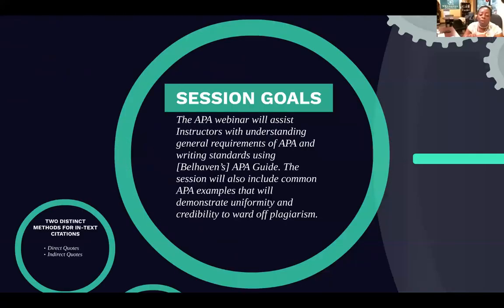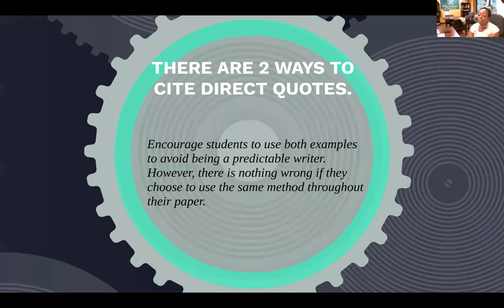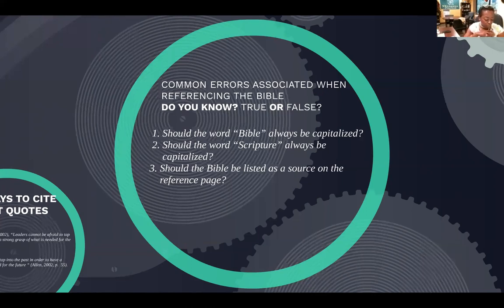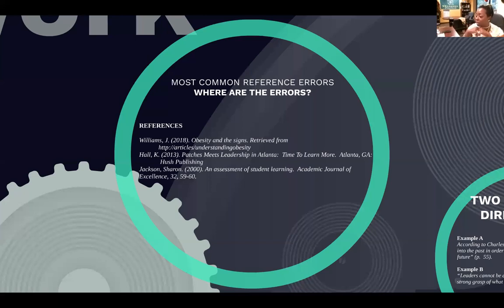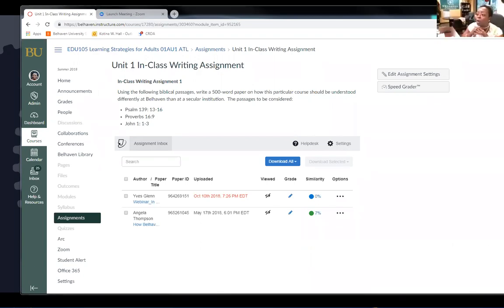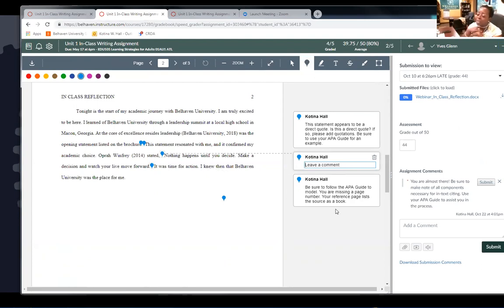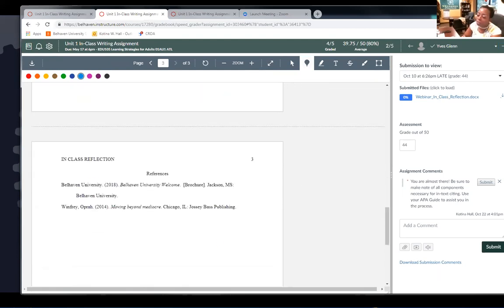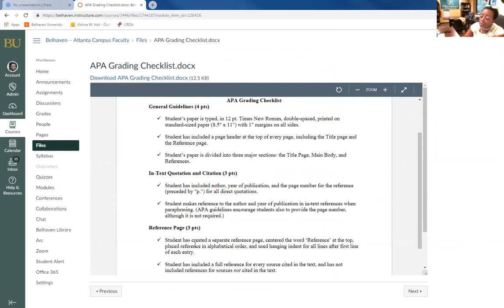Grading APA in Canvas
Dr. Kotina Hall, Dean of the Atlanta Instructional Sites for Belhaven University will lead this webinar.

The APA webinar will assist Instructors with understanding general requirements of APA and writing standards using [Belhaven’s] APA Guide. The session will also include APA examples that will demonstrate uniformity and credibility to ward off plagiarism, and ways to mark papers appropriately in Canvas.